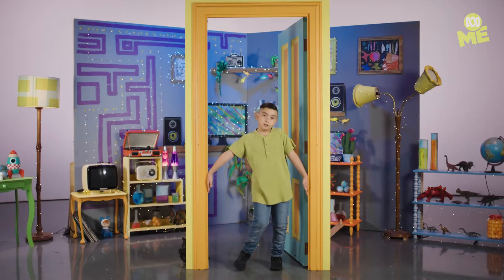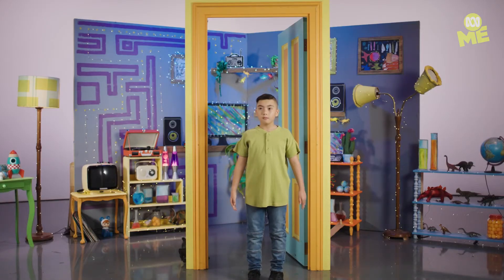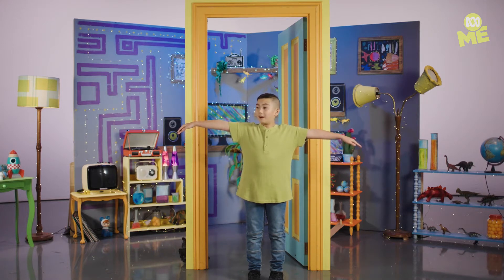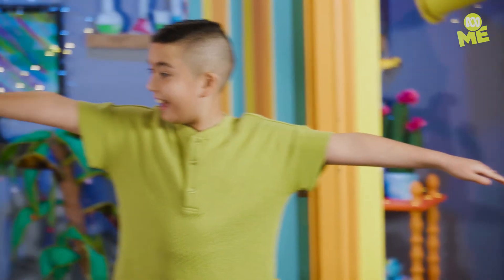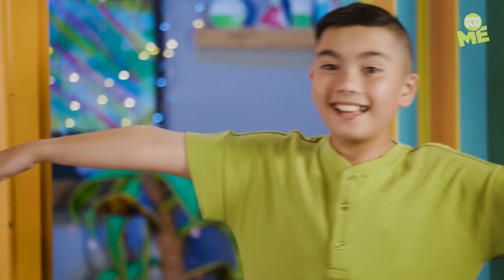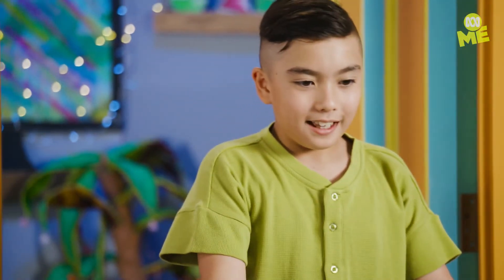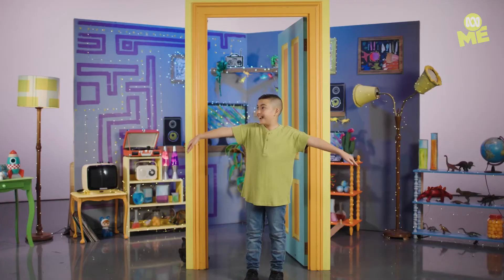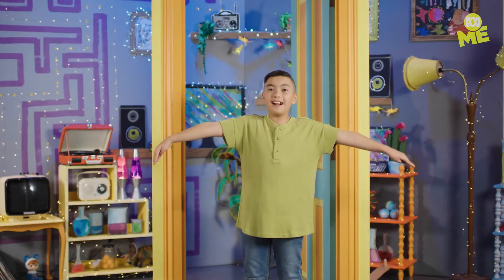How To Make Your Arms Float | How To Do Stuff Good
There’s a magic trick to make your arms magically float... and all you need is a doorway! Well actually it’s science, and Gabe will teach you how to do it!

From crafts to cooking, tech tips to pranks, our team of expert life hackers have you covered!

Well done! You've reached the fresh Aussie corner of YouTube. Here you'll find the hottest Australian shows for school-aged kids, meet the next gen of Aussie talent, unlock bonus episodes, behind the scenes and bloopers PLUS you'll get access to exclusive content you can’t find anywhere else. Watch it here first on ABC ME!